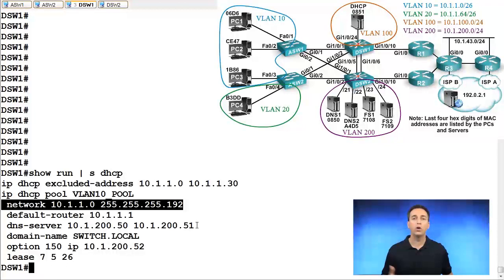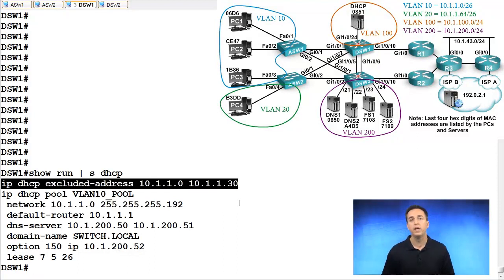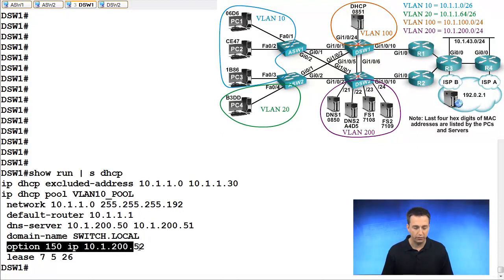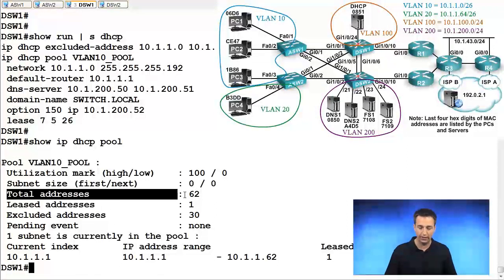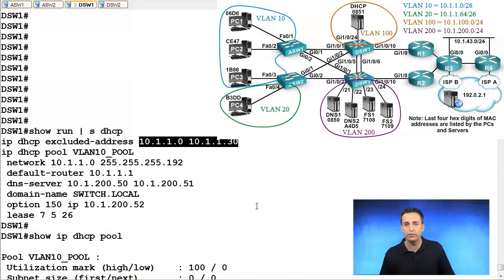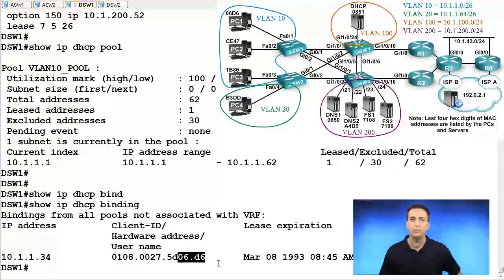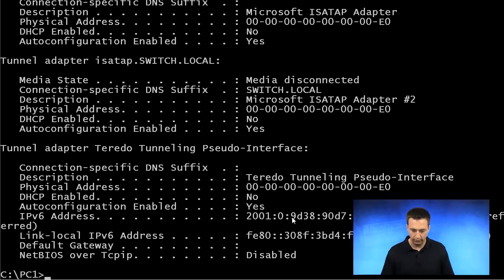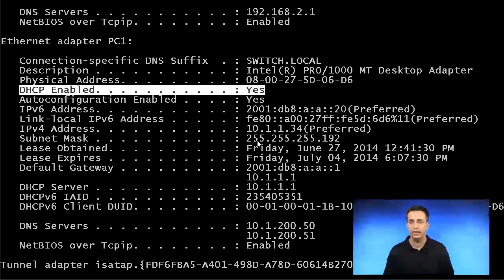7 SWITCH 2 0 Verifying DHCP